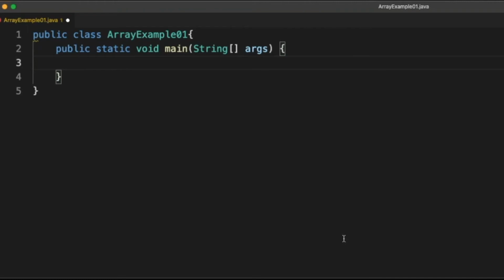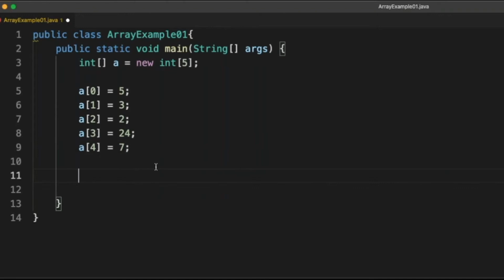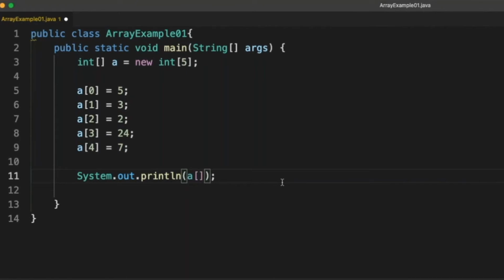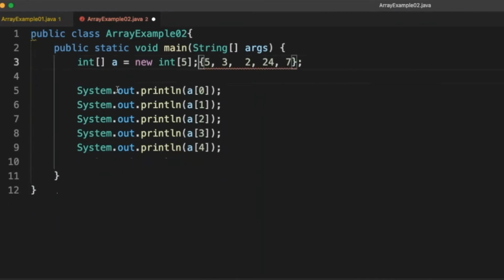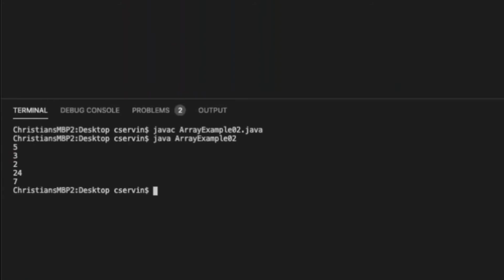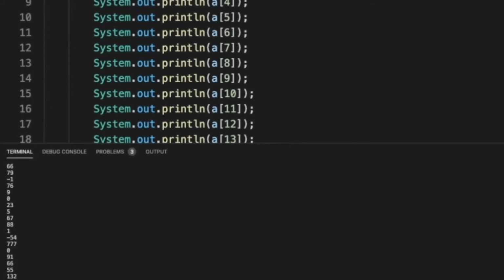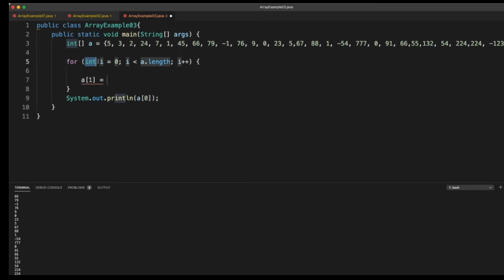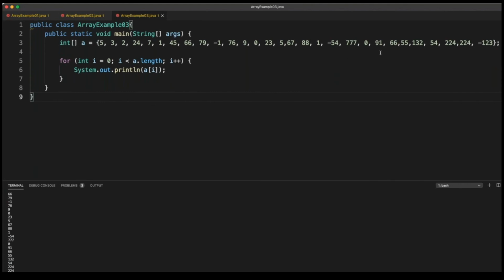Arrays Part 2